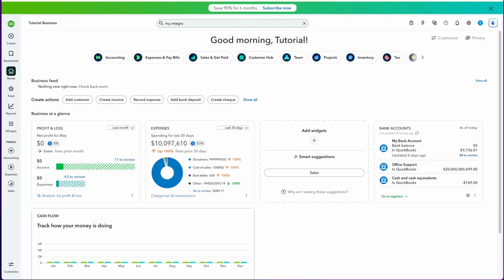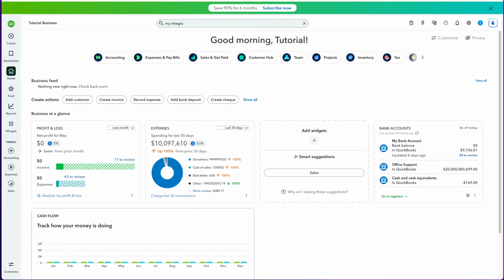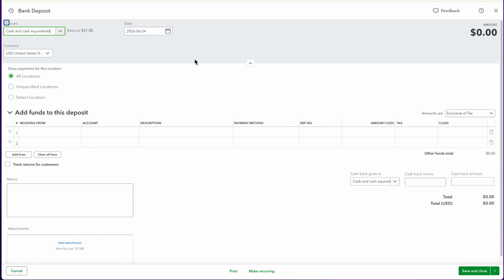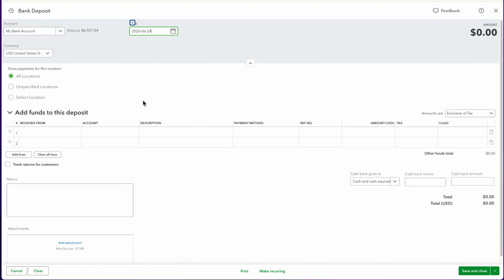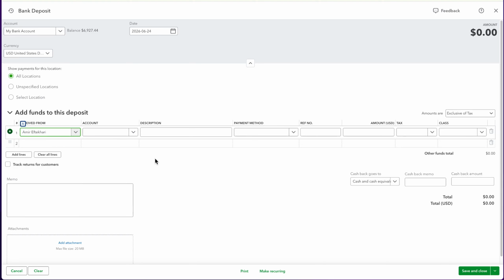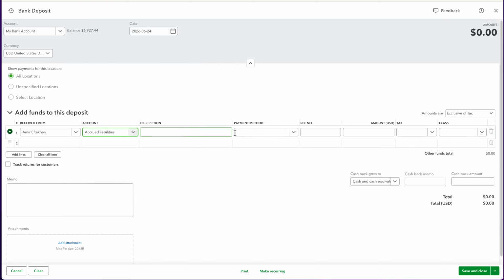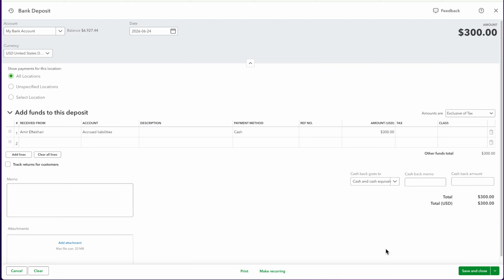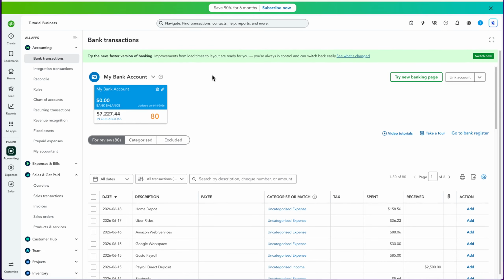How to Make a Deposit Without an Invoice in QuickBooks Online (Step-By-Step) [2026 guide]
00:00 Introduction to the Tutorial
00:26 Accessing the Bank Deposit Feature
00:45 Selecting the Bank Account
01:00 Adding a Memo for Clarity
01:17 Entering Deposit Details
01:48 Handling Multiple Deposits
02:02 Reviewing and Saving the Deposit
02:20 Matching Bank Feeds
02:34 Conclusion and Next Steps